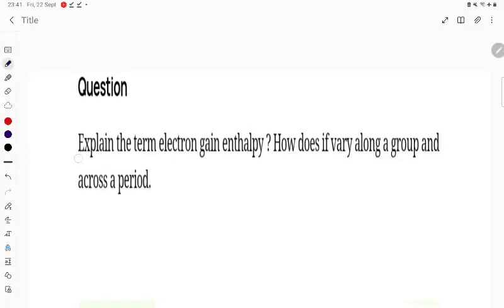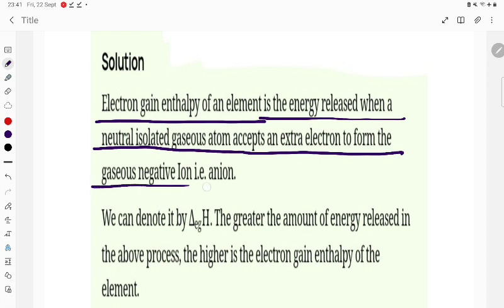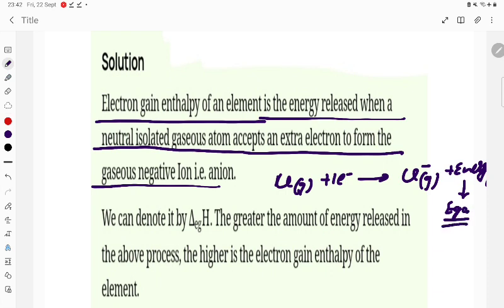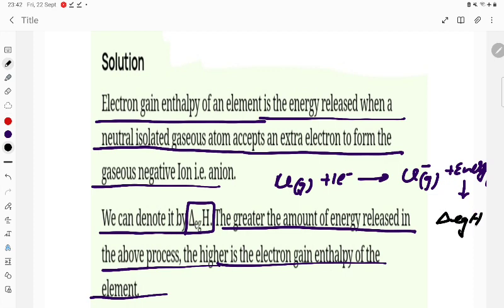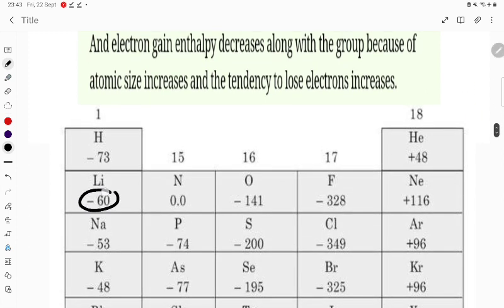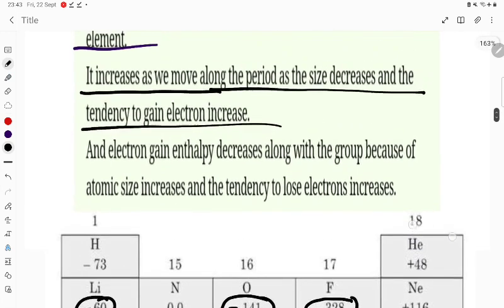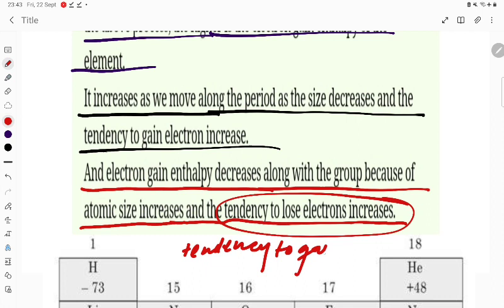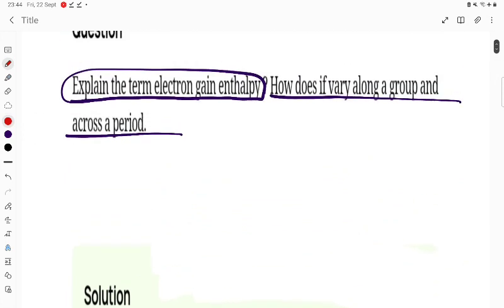Explain the term electron gain enthalpy ? How does if vary along a group and across a period.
Related questions:

What is electron gain enthalpy and its significance? How is electron gain enthalpy measured? What is the difference between ionization energy and electron gain enthalpy? How does electron gain enthalpy vary across the periodic table? What are the factors that affect electron gain enthalpy?